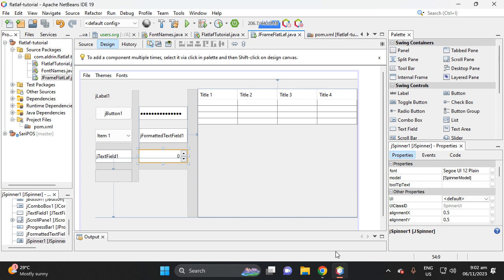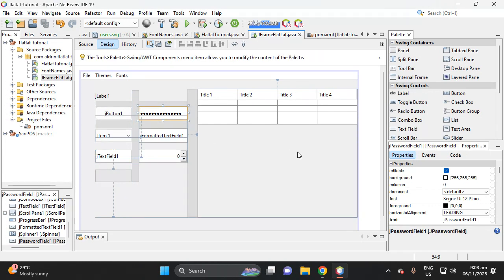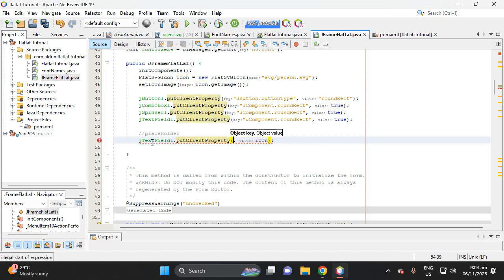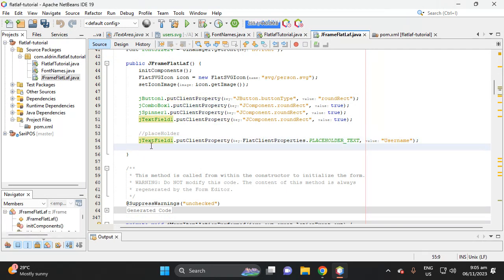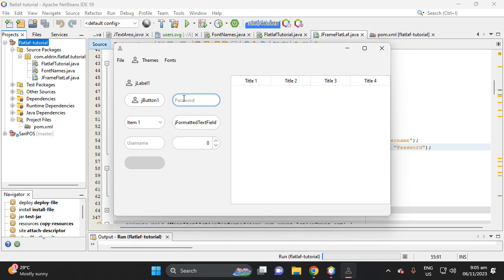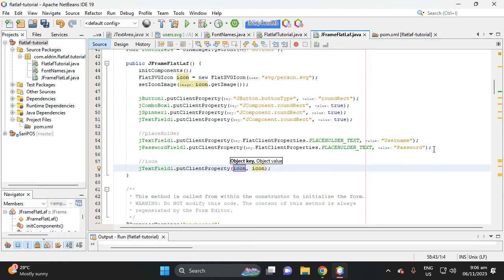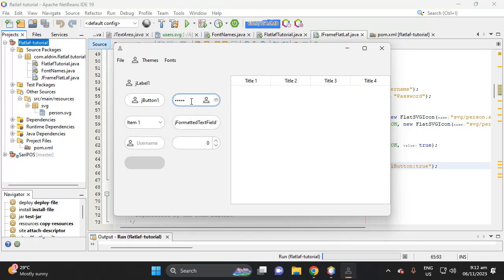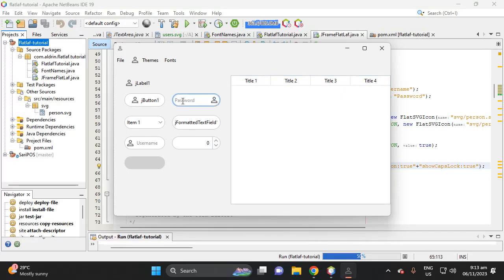Java swing - FlatLaf: #6. Adding Placeholder and Icon to JTextField and JPasswordField